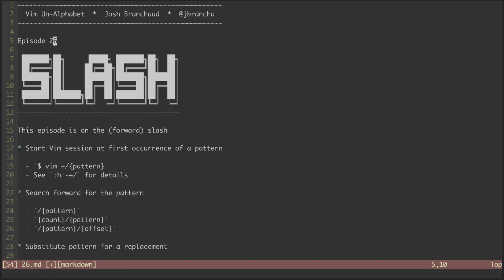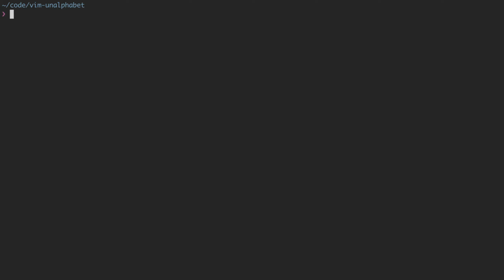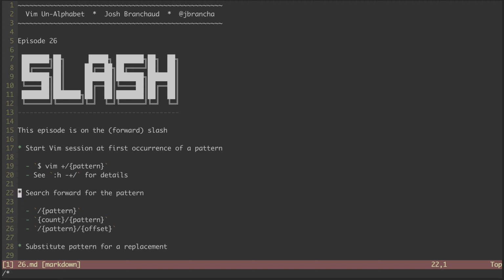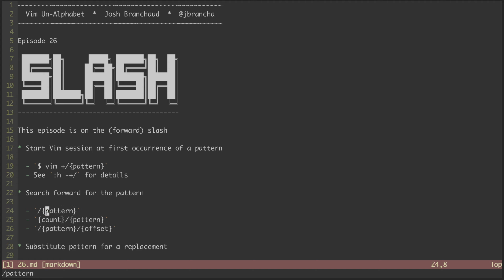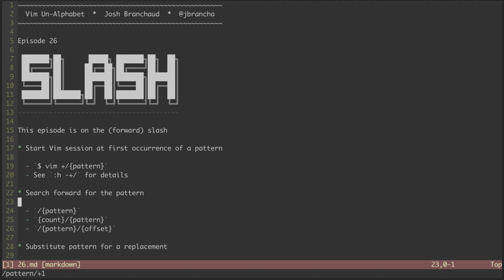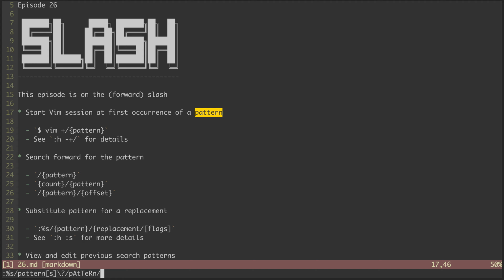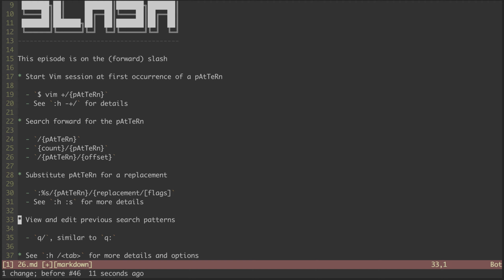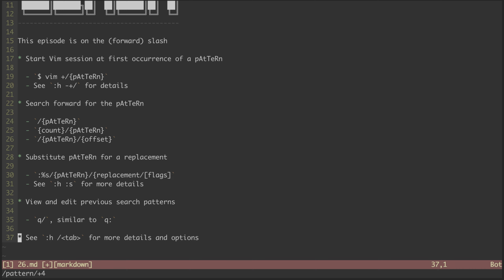Vim Un-Alphabet 26: Slash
The / (forward slash) character is all about searching and substitutions. This episode includes a couple uncommon, but useful search goodies.